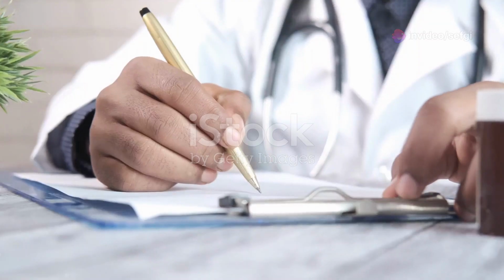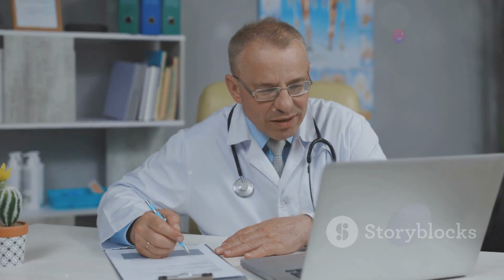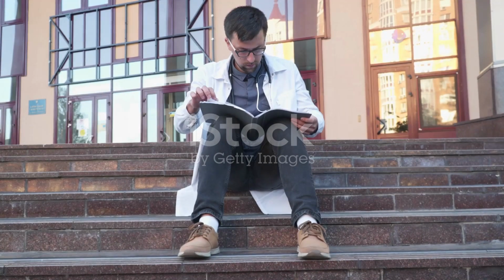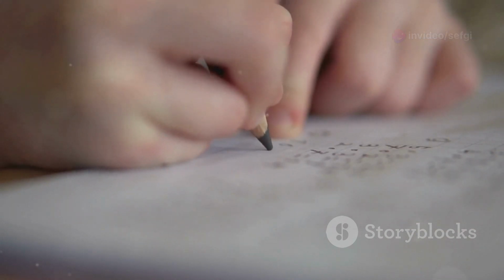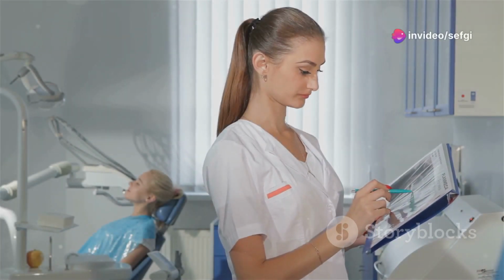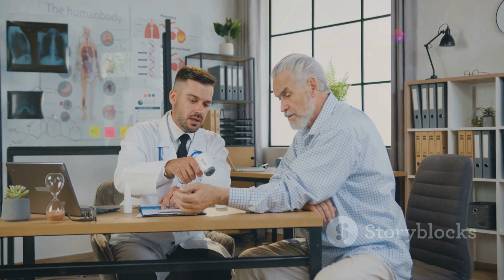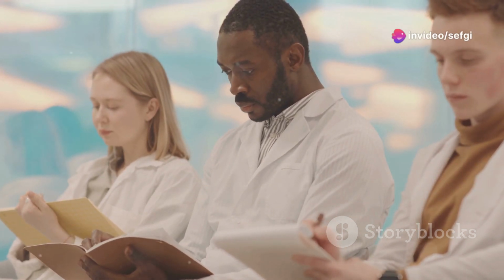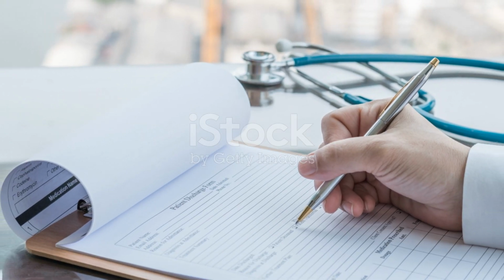Why Are Doctors' Writing So Bad? The Facts About Doctors' Bad Handwriting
Ever wondered why doctors have such notoriously bad handwriting? Dive into the fascinating world of healthcare with our latest video, exploring the impact of illegible handwriting on patient safety and care. Discover the challenges pharmacists and patients face due to unclear prescriptions, and uncover the reasons behind doctors' hurried scribbles, from immense time pressures to extensive medical documentation filled with jargon.

Learn about how medical education often overlooks handwriting skills, the influence of physical and learning disabilities on writing clarity, and why legible handwriting is crucial for effective communication in healthcare. Most importantly, we'll discuss innovative solutions like electronic prescriptions and dedicated training sessions in medical schools to enhance handwriting legibility.

Join us in uncovering the critical importance of clear communication within the healthcare system to prevent medication errors and ensure patient safety.

00:00:00 The Great Prescription Puzzle
00:01:14 The Doctor’s Dilemma
00:02:28 A Language of Its Own
00:03:40 Handwriting in Medical Schools
00:04:42 Disabilities and Their Impact
00:05:49 A Modern Solution
00:06:57 Emphasizing Handwriting Skills
00:08:02 Clear Communication as a Remedy
00:09:02 Decoding the Consequences
00:10:05 Towards Legible Healthcare
00:11:20 Clear Writing, Clearer Healthcare